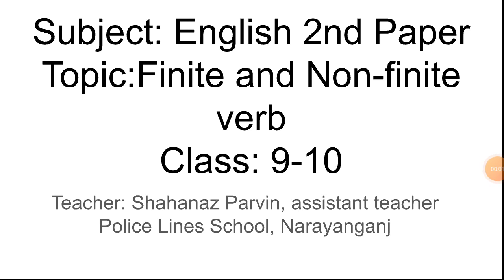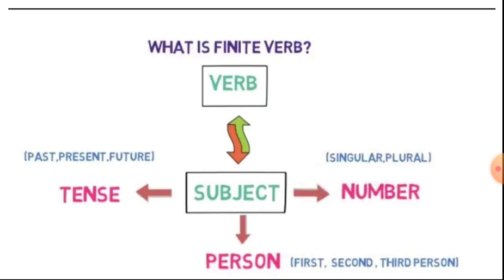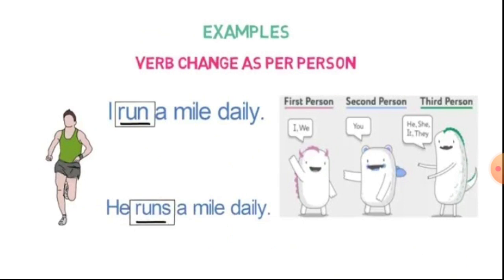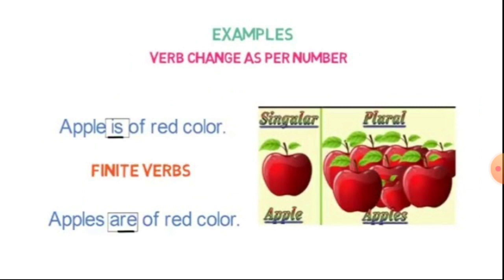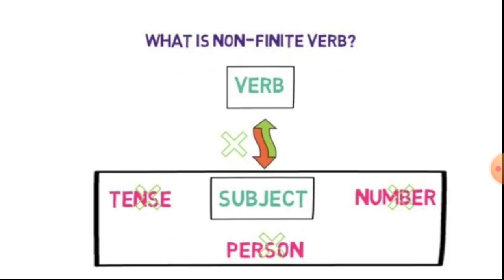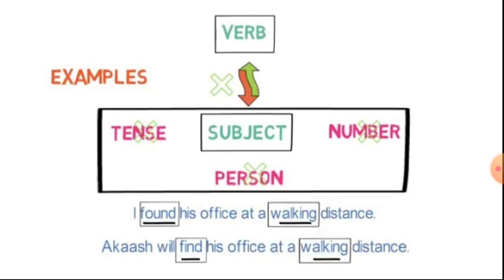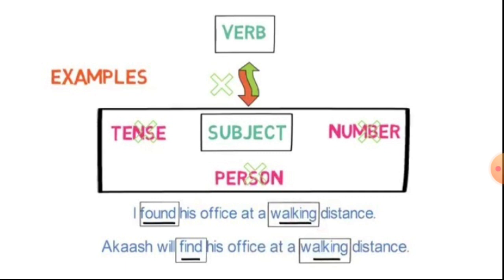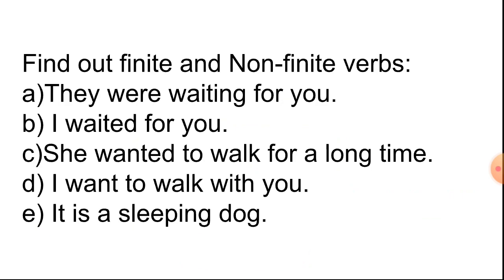Finite & Non-Finite Verbs || English 2nd Paper 9-10 || Shahanaz Parvin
Subject: English 2nd Paper
Topic: Finite & Non-Finite Verbs
Class: 9-10

By
Shahanaz Parvin
Assistant teacher
Police Lines School, Narayanganj